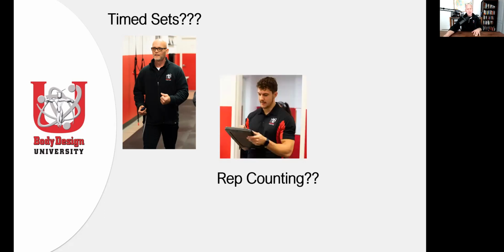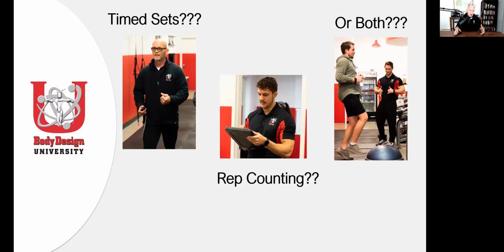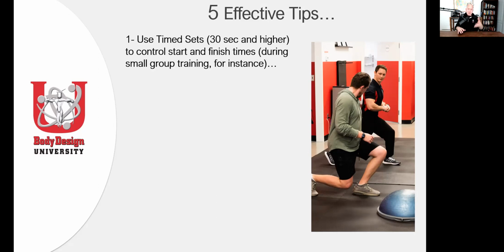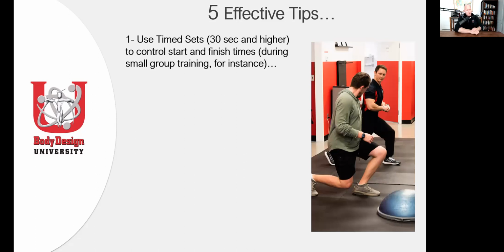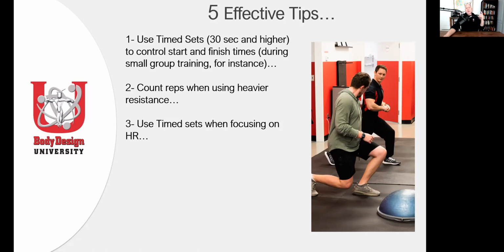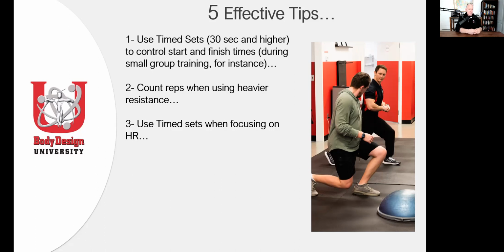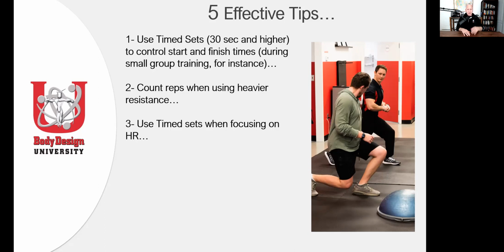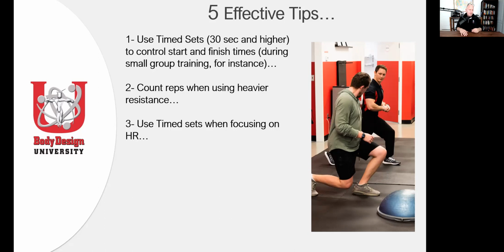Timed vs Rep Counted Sets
Prof. Doug Blake from Body Design University is here to explain Timed vs  Rep Counted Sets!

If you want more help in becoming an Industry-Leading Personal Trainer, look no further than the #1 rated Personal Training School, Body Design University! For more information on how to become an Industry-Leading Personal Trainer and a FREE brochure

Don't forget to stay up to date with Prof. Doug, Prof. Corey, and the rest of the BDU family on our other platforms! Click the links in our bio to head on over to our website as well as our other social media!